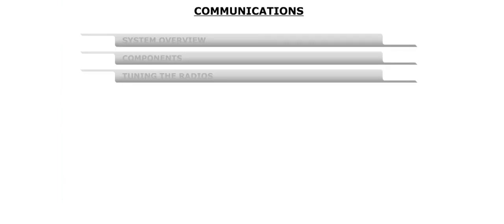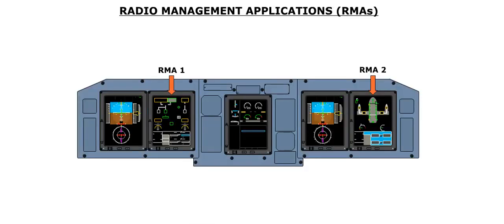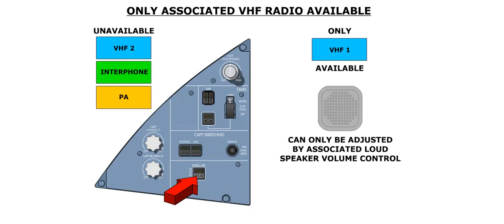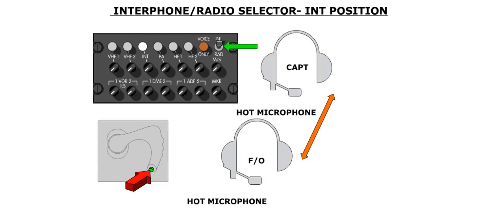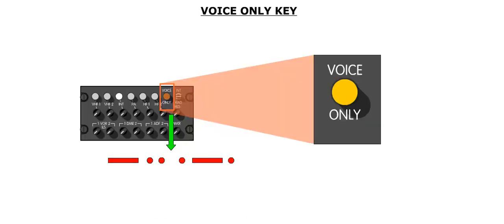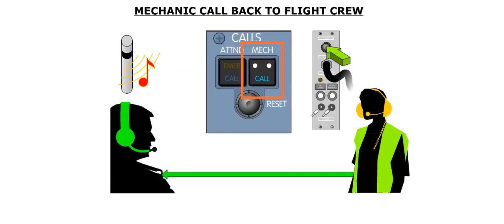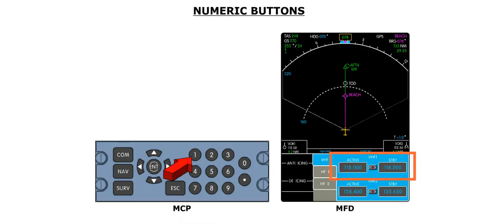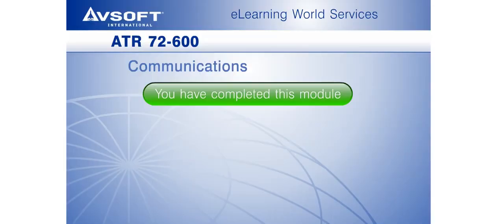ATR 72 600 Communication